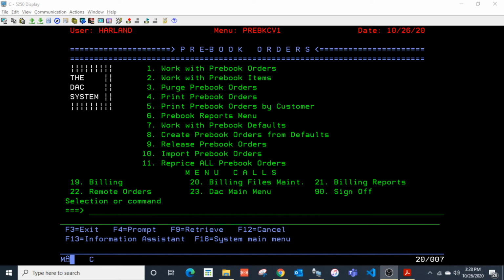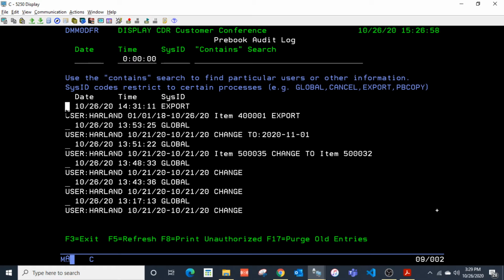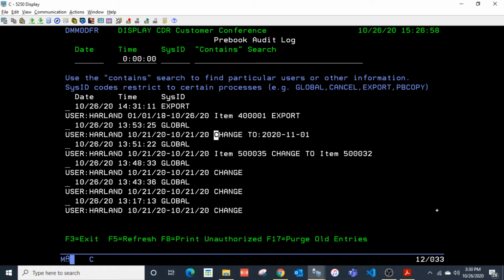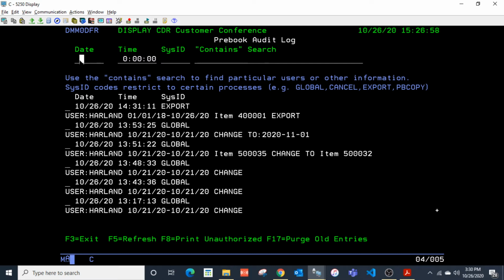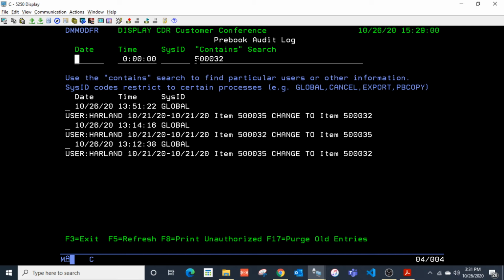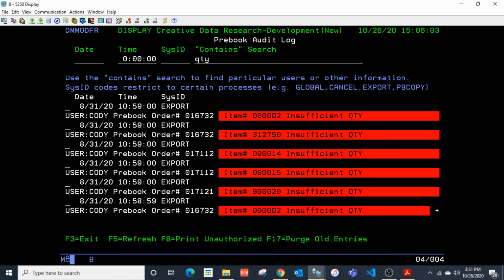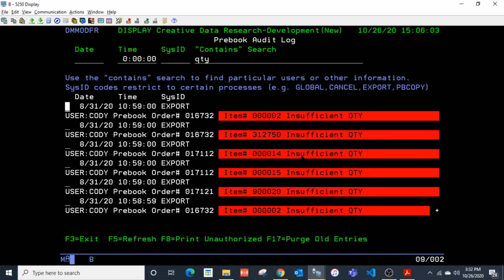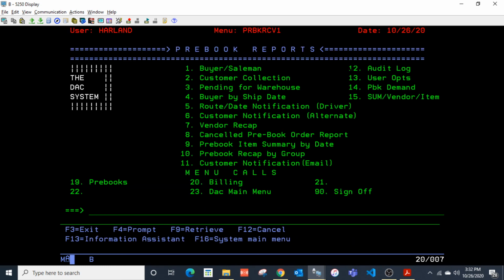DAC Prebook Audit Log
This covers information regarding the Prebook Audit Log